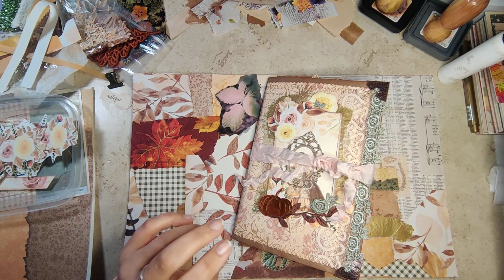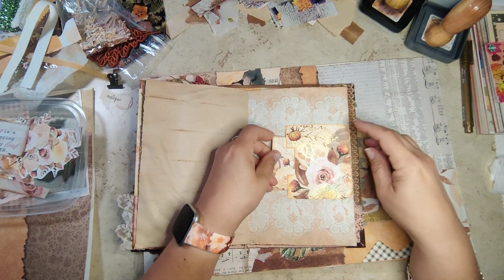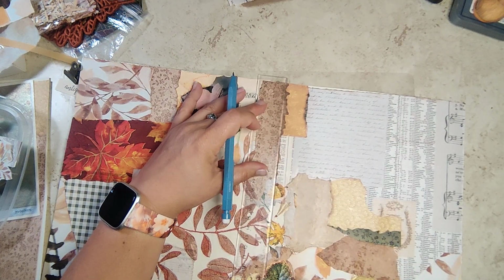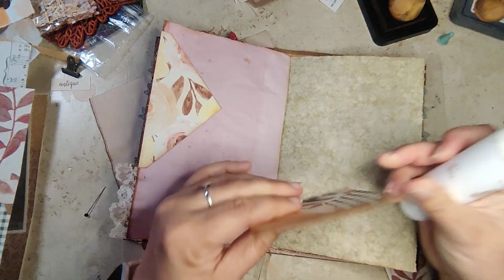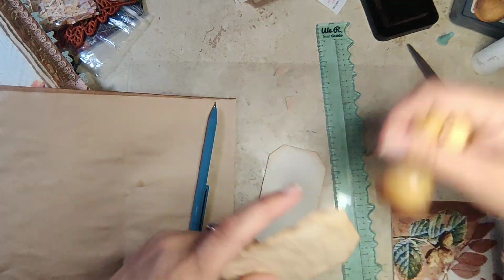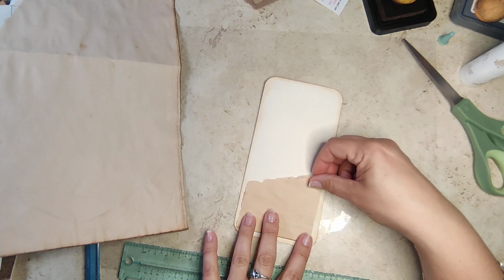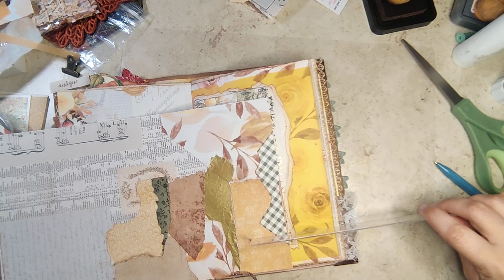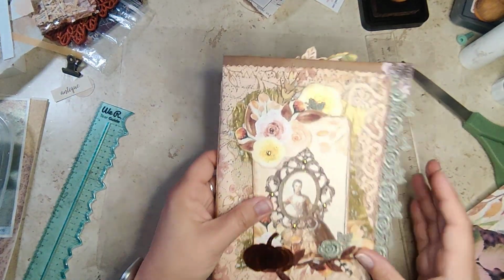Autumn scrap paper master board turned into journaling cards & tags - Autumn ephemera for Journals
I hope you all have a wonderful weekend, and I so appreciate you all for watching!

love & hugs

xoxoxo

Looking for handmade journals, ephemera and many supplies to make your own, come visit our NEW Etsy shop:

And still find all my DIGITAL creations in my first shop: